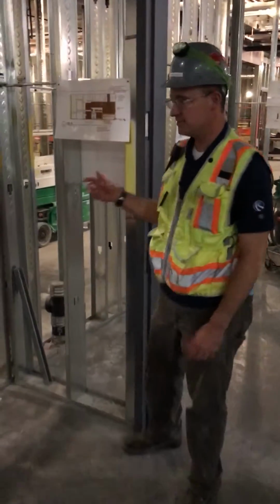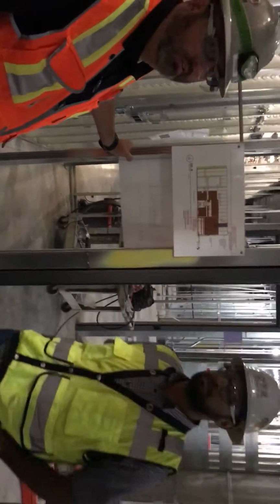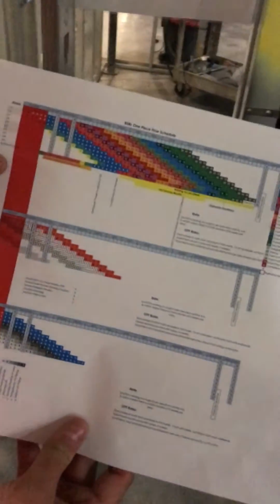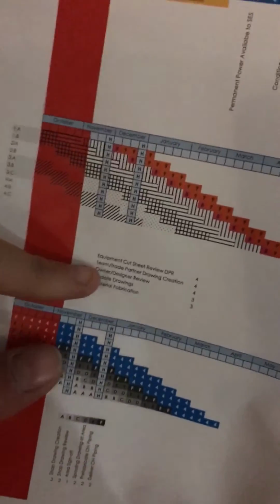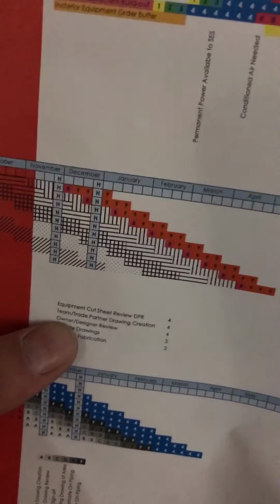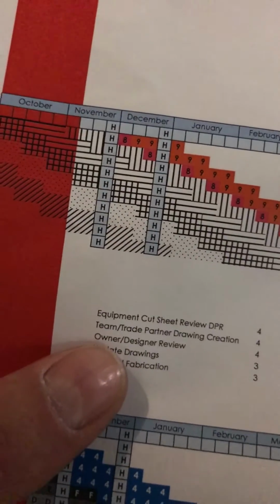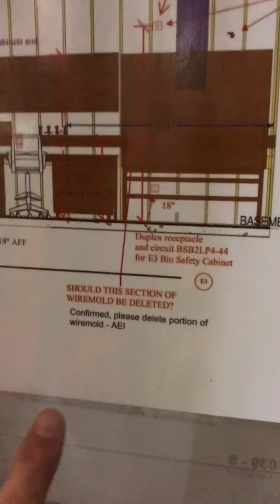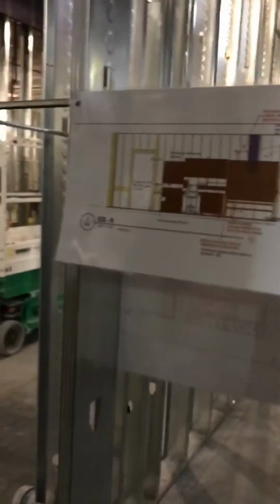Room Kitting - Revolutionary